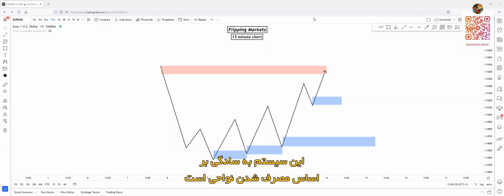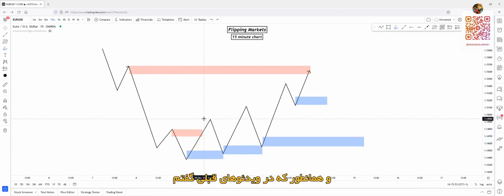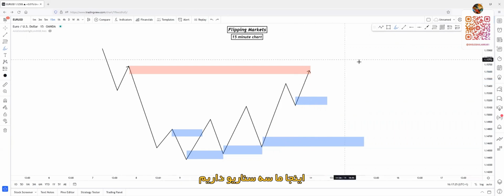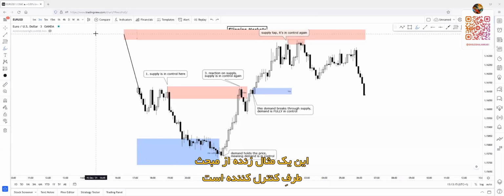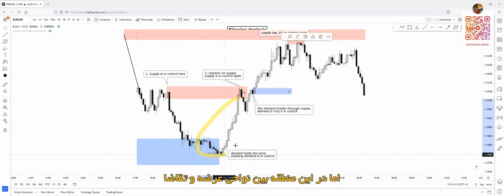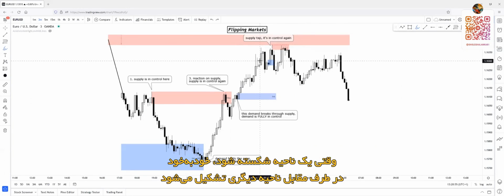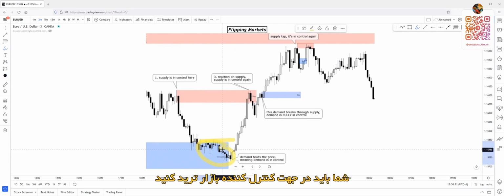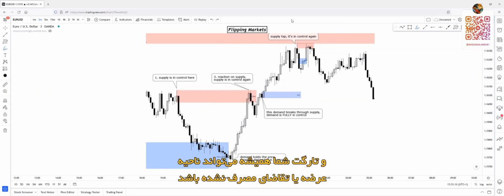آموزش ترید به روش اسمارت مانی قسمت پنجم: طرفِ کنترل کننده بازار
فصل اول - قسمت پنجم: طرفِ کنترل کننده بازار

دوره Flipping Markets  فصل 1 قسمت 5
1.5 Who Is in Control

کورس فلیپینگ مارکتس شامل 7 فصل ترجمه شده توسط کانال شله شلمکار
واسه یادگیری اسمارت مانی به سبک فلیپینگ مارکتس لازمه که اول این کورس رو ببینید